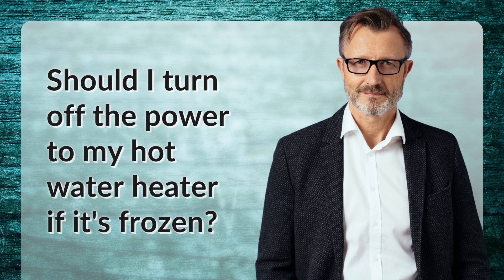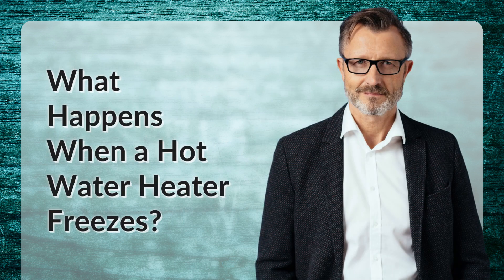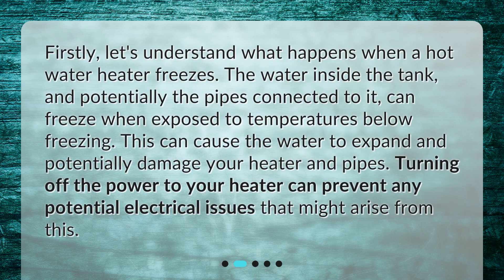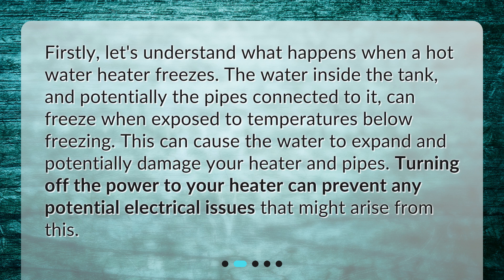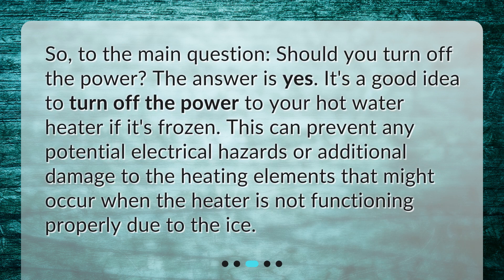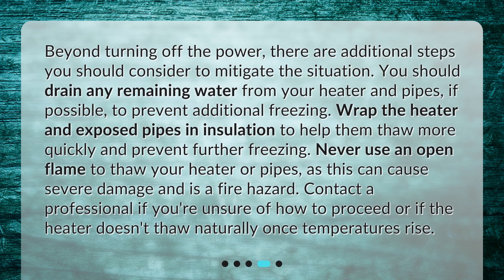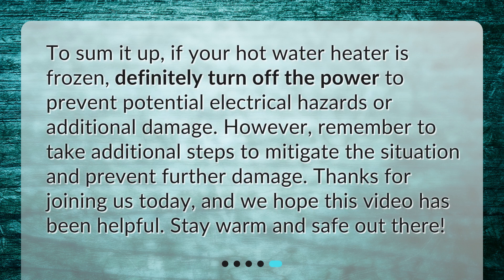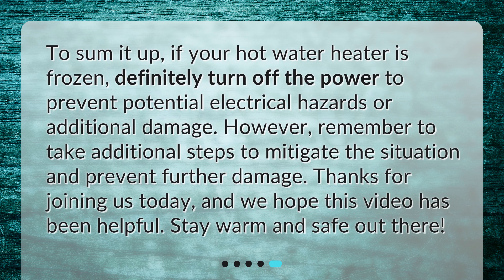Should I turn off the power to my hot water heater if it's frozen?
Navigating a Frozen Water Heater: Should I Turn Off the Power? • Navigating a Frozen Water Heater: Should I Turn Off the Power? In this video, we tackle the common issue of a frozen hot water heater. Find out what happens when a heater freezes and why it's crucial to turn off the power. Discover additional steps to take and precautions to ensure your heater thaws safely. Don't let a frozen heater cause electrical hazards or damage - watch this video now!

00:00 • Should I turn off the power to my hot water heater if it's frozen?
00:23 • What Happens When a Hot Water Heater Freezes?
00:51 • Should I Turn Off the Power?
01:15 • What Else Should I Do?